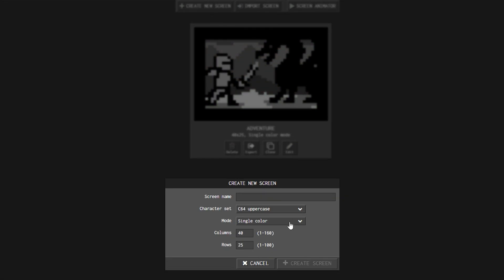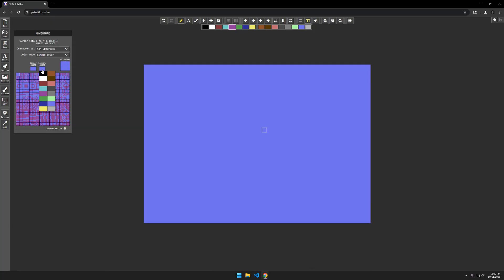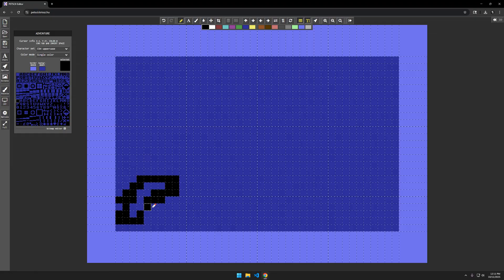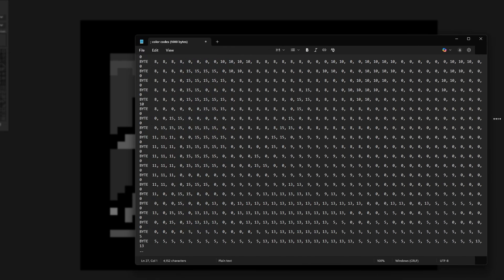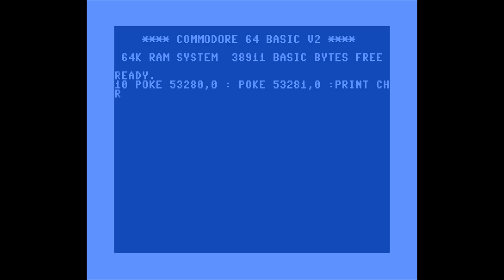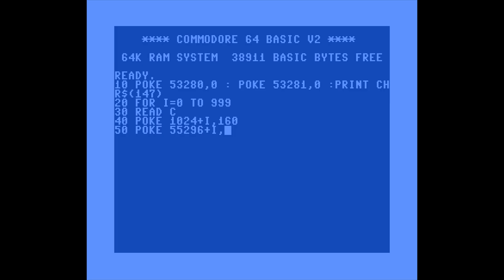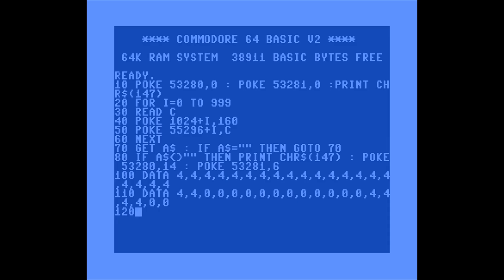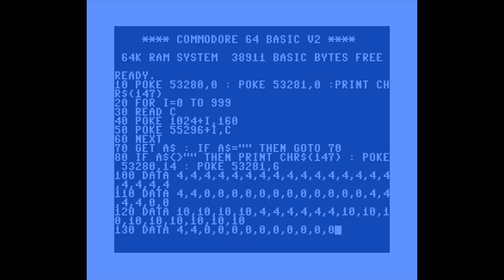Coding Pixel Art on the Commodore 64 (In BASIC)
In this video, we’ll create pixel art for the Commodore 64 using classic PETSCII characters, and then learn how to code the artwork in BASIC. Whether you’re a fan of retro computers, 8-bit art, or just love experimenting with Commodore 64 graphics, this tutorial will guide you step by step!

We’ll start by designing our PETSCII art using the online editor

Then, we’ll bring it to life on the Commodore 64 by writing BASIC code to display our design directly on screen.

Perfect for beginners learning C64 BASIC programming or anyone who wants to mix creative art with retro coding.

What you’ll learn:

- How to design pixel art with PETSCII characters

- How to code your PETSCII art in Commodore 64 BASIC

- Tips for working with screen memory and character codes

✏️ Want to create art on paper, check out my FREE C64 Pixel Art Screen Designer